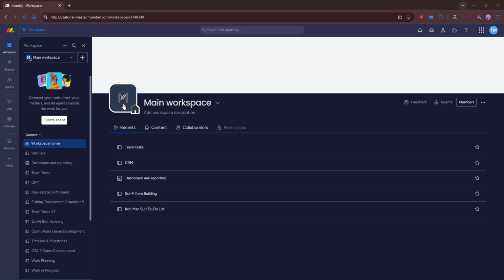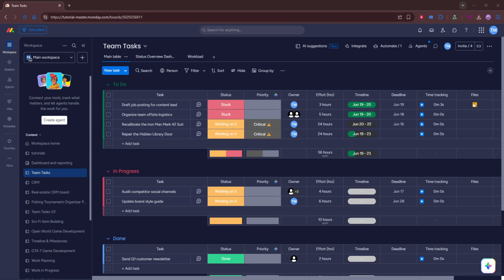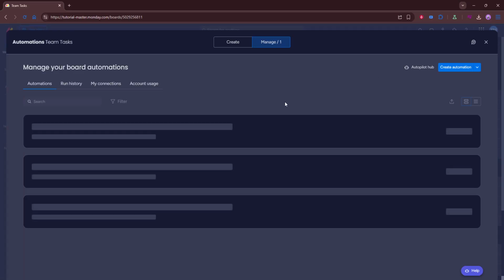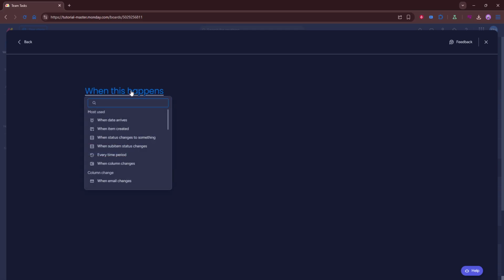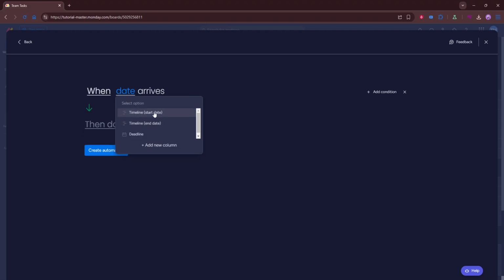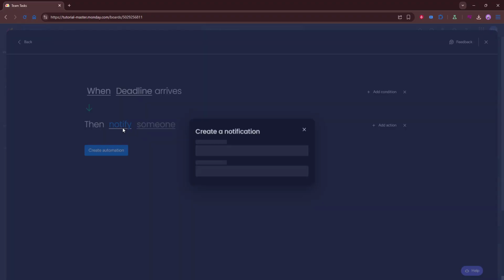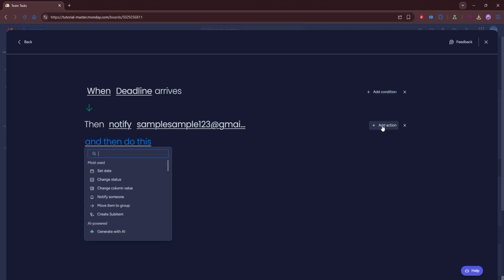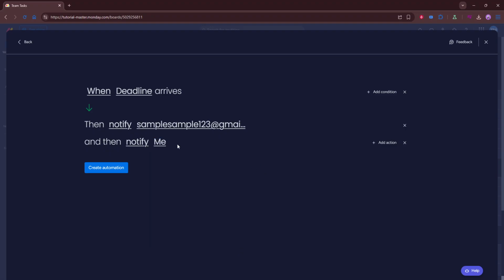How To Notify Someone With An Automation In Monday.com [Step By Step Guide]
In today's video we cover How To Notify Someone With An Automation In Monday.com [Step By Step Guide]